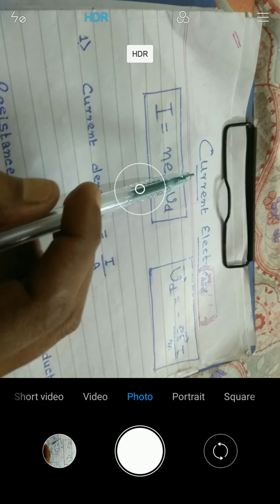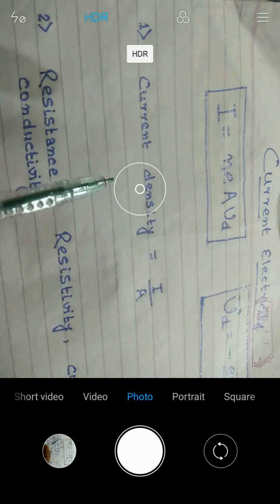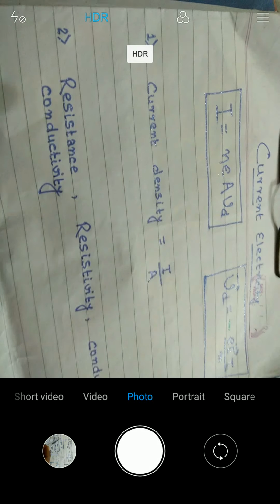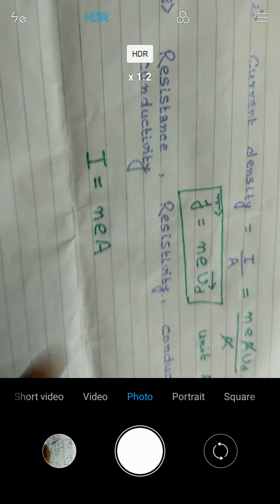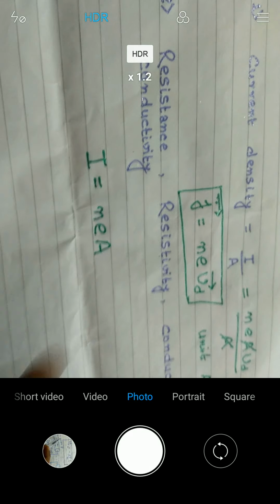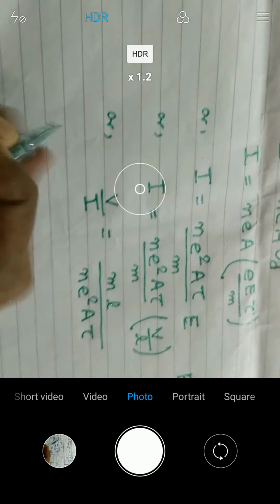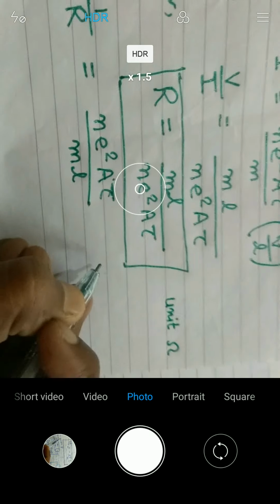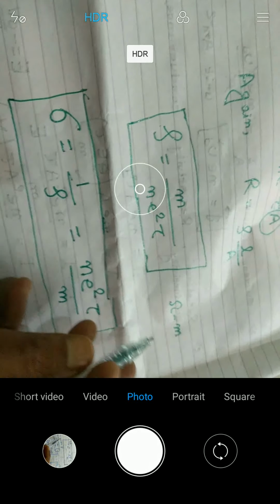Electric current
Current density, resistance, resistivity, conductance and conductivity